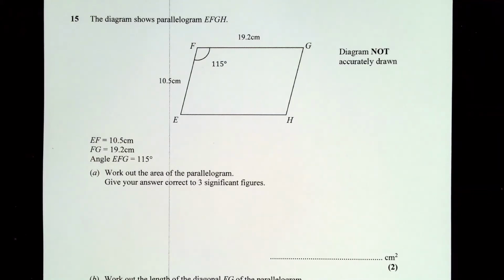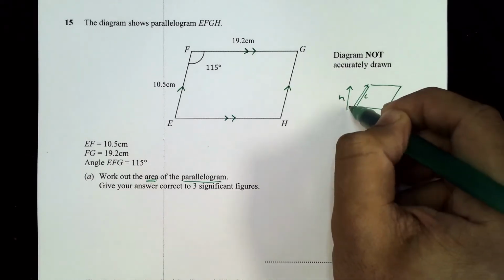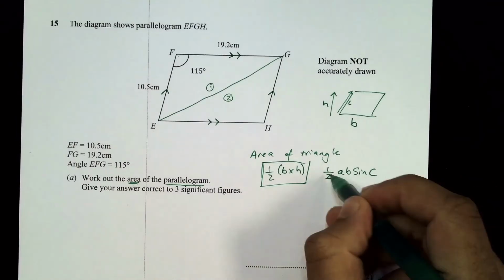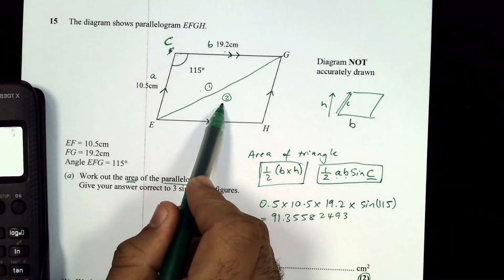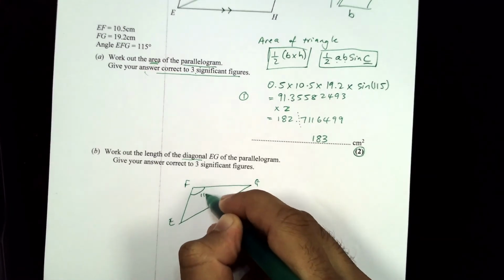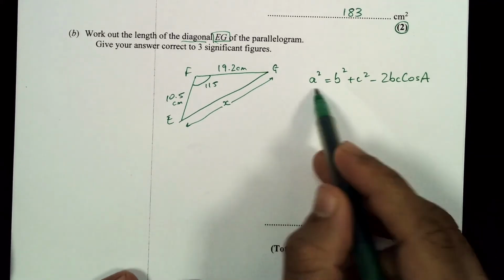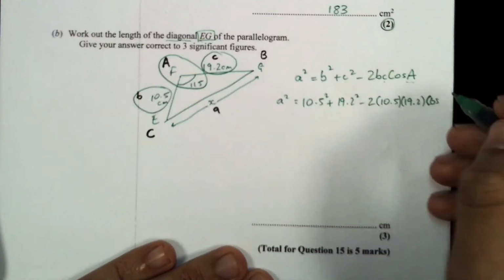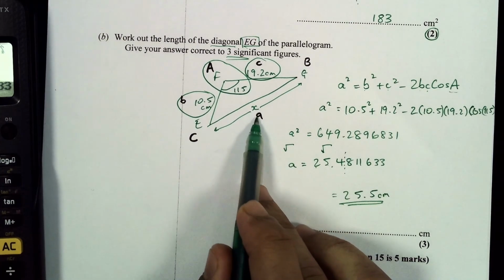Exam Q Sine area and cosine wc 8 11